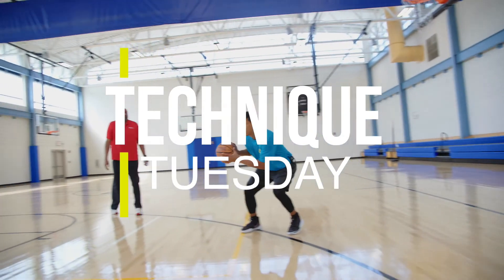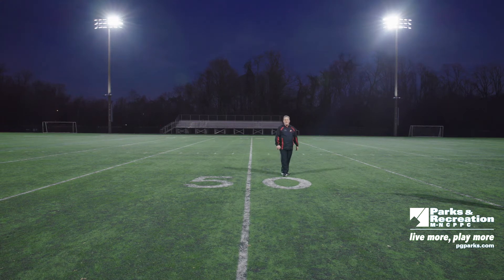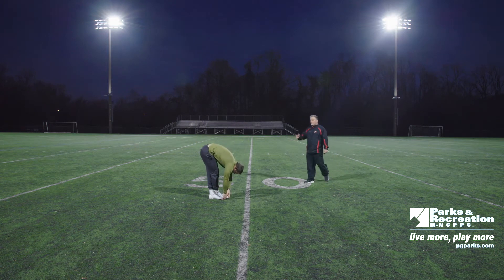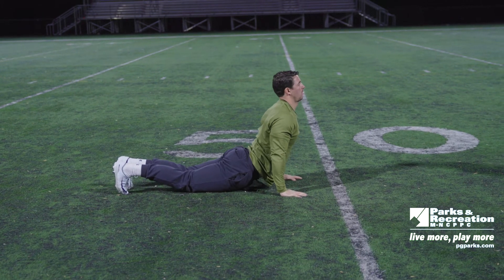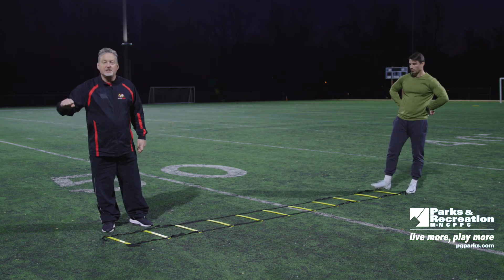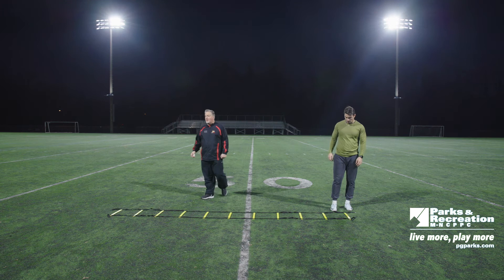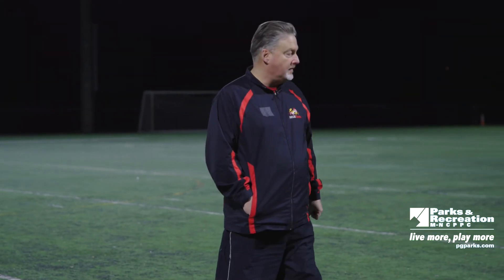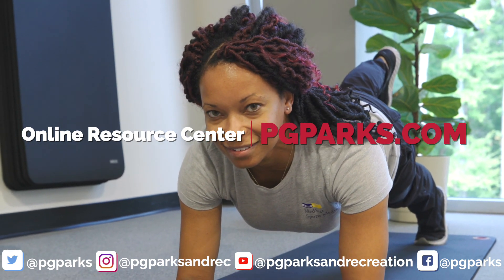Technique Tuesday Speed & Agility Drills